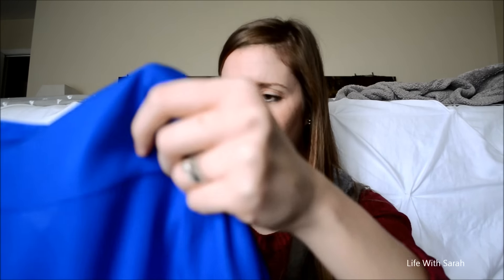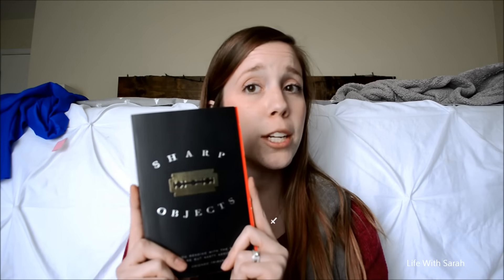Goodwill + Dollar Tree HAUL! || Life With Sarah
So I went to Goodwill and Dollar Tree the other day and thought that I'd share a haul for you guys! I love watching Goodwill Hauls and Dollar Tree hauls, so I thought you all may enjoy this! It's amazing the deals you can find at Goodwill and Dollar Tree!!